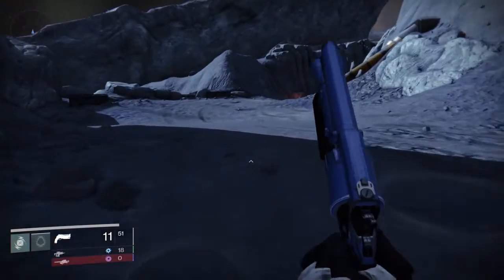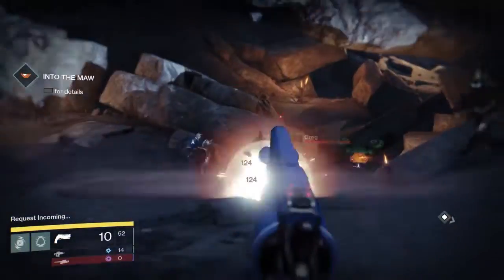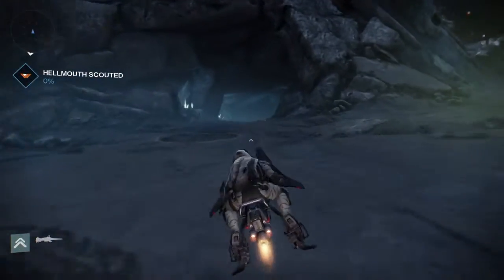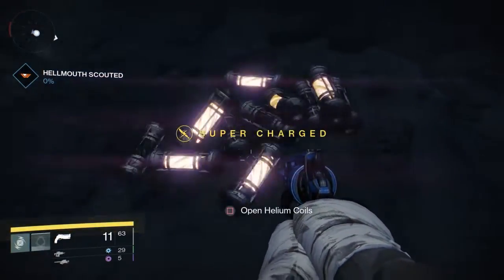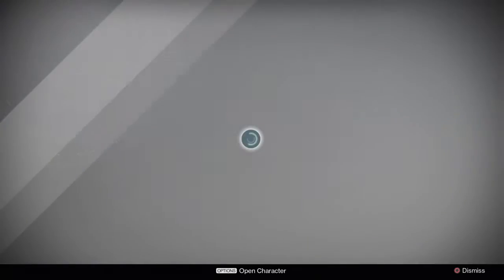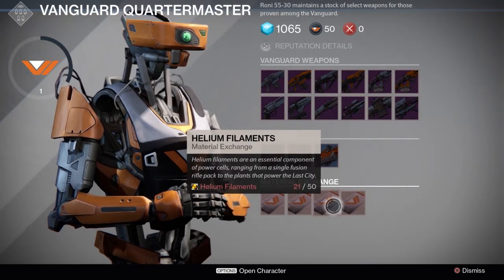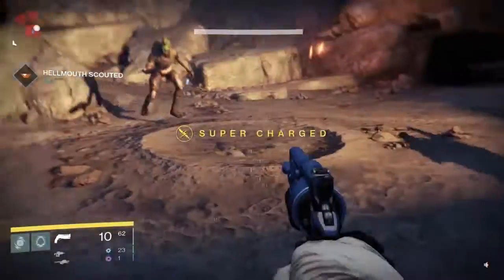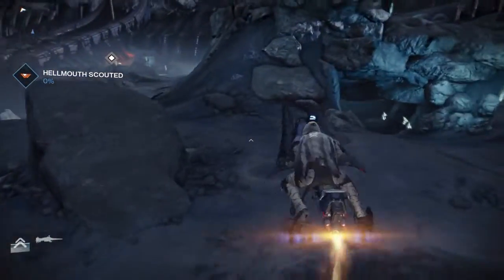Destiny: Helium Filament Specifics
Ever wonder about the use of helium filaments? Wonder no more! Check out this Destiny video to find out!